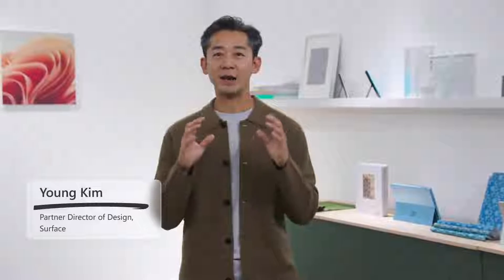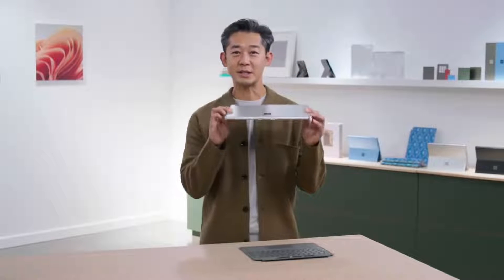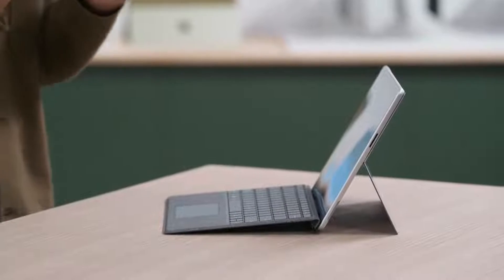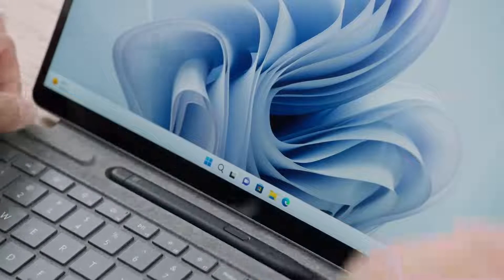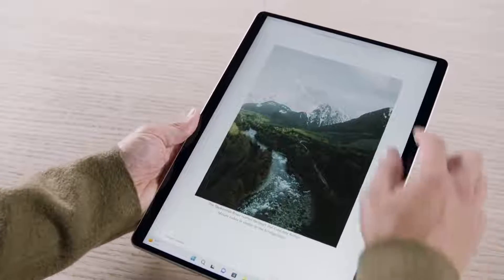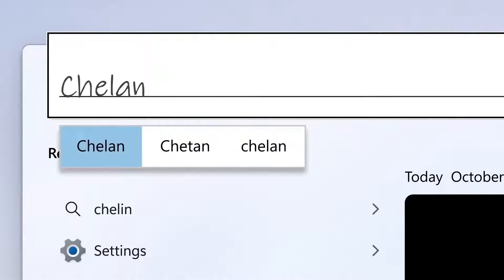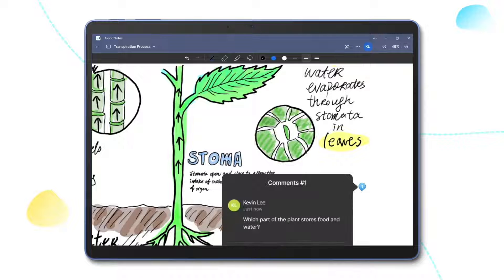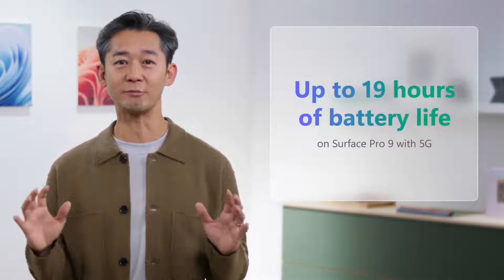Microsoft Surface Pro 9 With 5G - 13.10.2022 (Live Stream from 12.10.2022)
Microsoft Surface Pro 9 With 5G

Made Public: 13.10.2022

New Technology with the Microsoft Surface 9 Pro